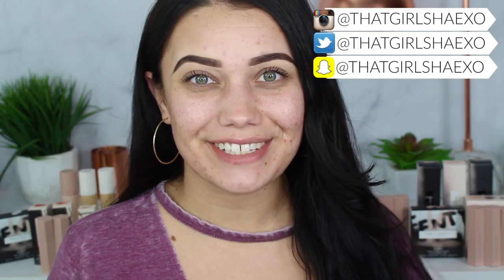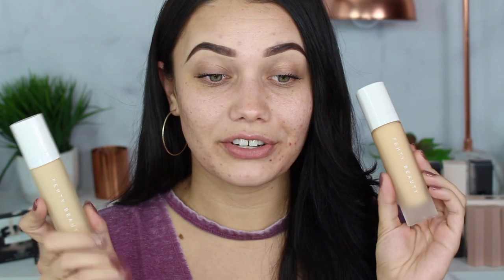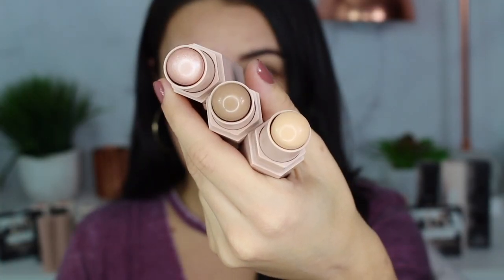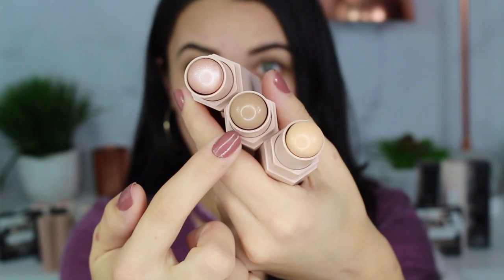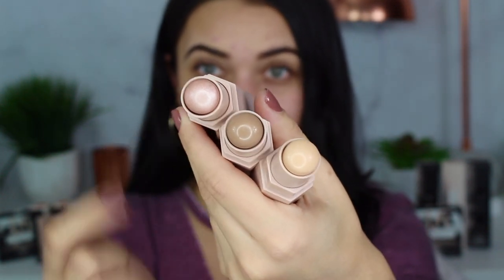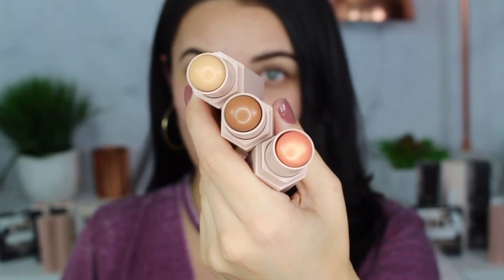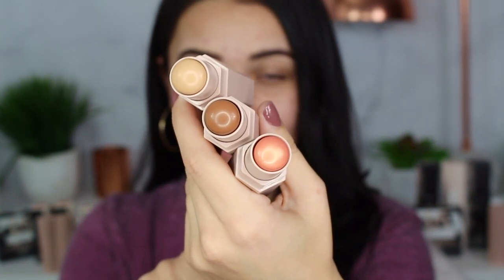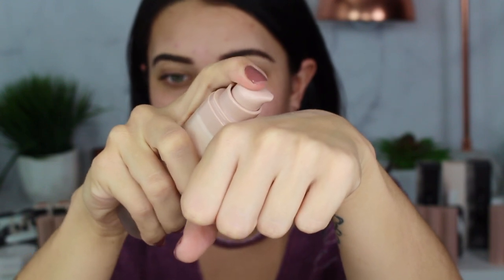HUGE Fenty Beauty Haul + Trying It ALL On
Hey fam! Today I will be hauling a bunch of makeup from the new Fenty Beauty line by Rihanna. I will also be trying it all on for you :)

FENTY BEAUTY Match Stix Trio

FENTY BEAUTY Killawatt Freestyle Highlighter Lightning Dust/Fire Crystal

FENTY BEAUTY Killawatt Highlighter ‘Metal Moon’

FENTY BEAUTY Gloss Bomb Lip Luminizer

FENTY BEAUTY Match Stix Shimmer Skinstick ‘Ridiiic’

FENTY BEAUTY Match Stix Shimmer Skinstick ‘Chili Mango’

EDITING PROGRAM:
-iMovie 4K

*If you shop online at all, PLEASE use Ebates! You get cash back at Sephora, Ulta, Forever 21 ect!

*ZULILY Where I buy My LIFE - you guys always love my Zulilly find so don't miss out

*IPSY is a super fun treat every month- if you love subscription boxes